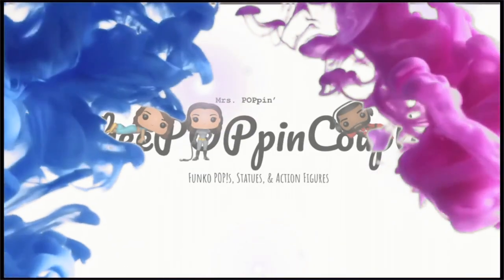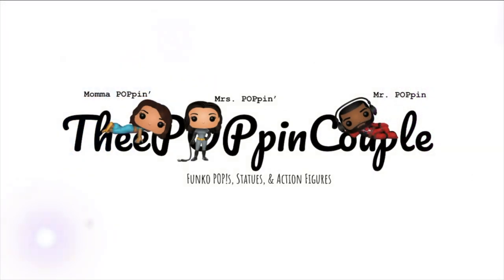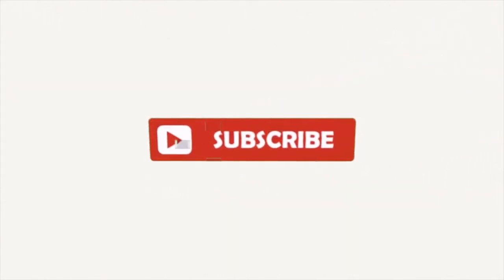Never Buying Another Mystery Box From Shumi Toys | Naruto (Funko Pop) Mystery Box x4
25 2nd Ave
Unit 486
Brentwood Ny, 11717

Music

This is the last one :D finally
Name: Among the Weasel/ Itachi Uchiha ( i dont know wich one is correct)
Track 1 Original Soundtrack III
From:Naruto Shippuden
Composers:Yasuharu Takanashi, yaiba (Kenji Fujisawa), Musashi Project (Katsunosuke Kobari)
Artist:  Seiichi97

🎵 Track Info:

Title: Fog by DIZARO
Genre and Mood: Dance & Electronic + Inspirational